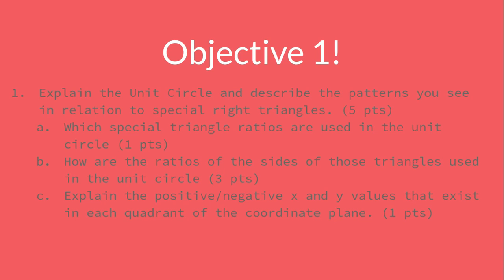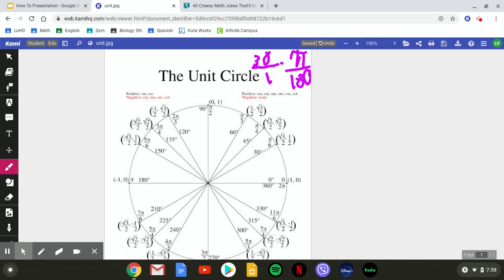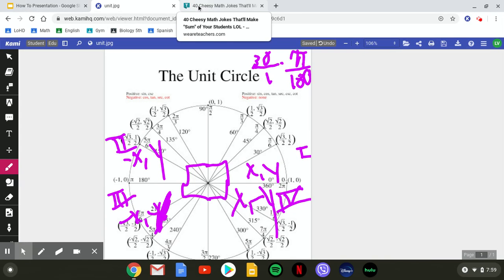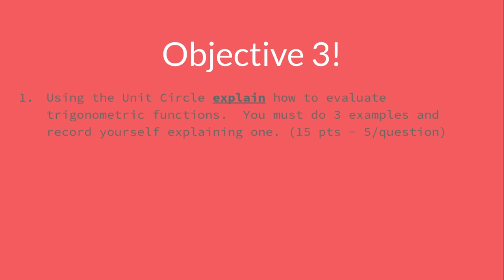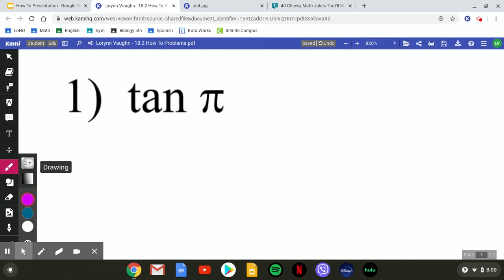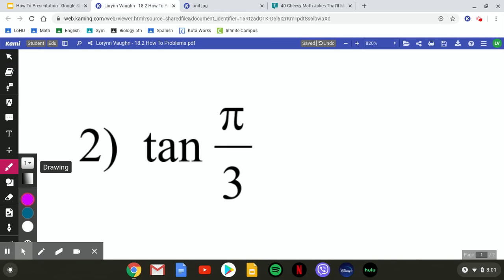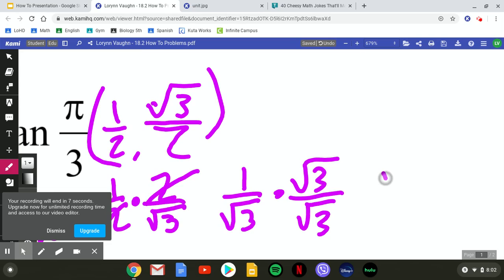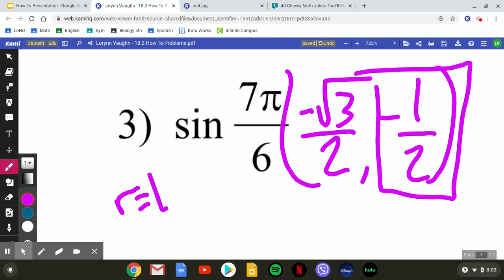How to Presentation